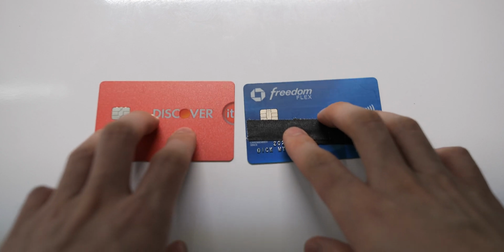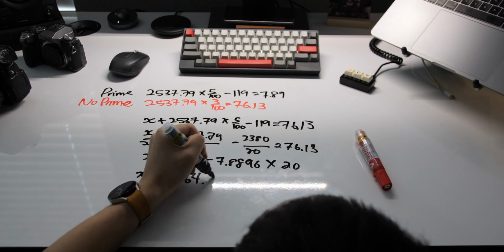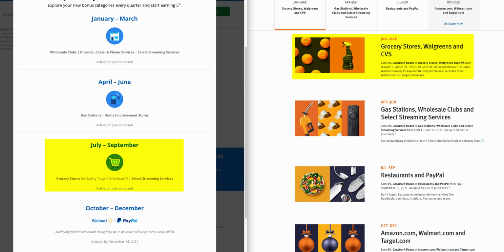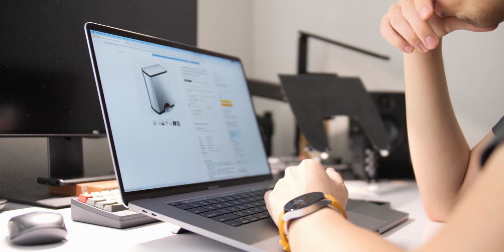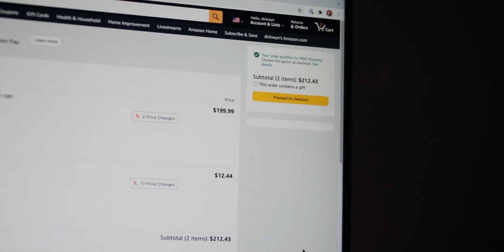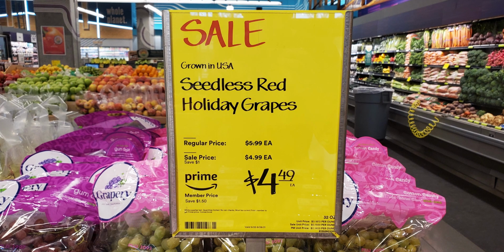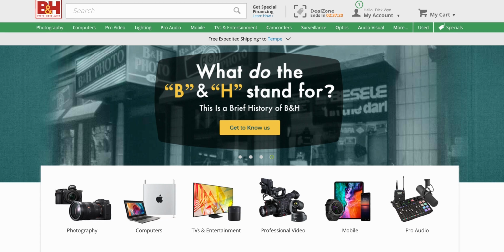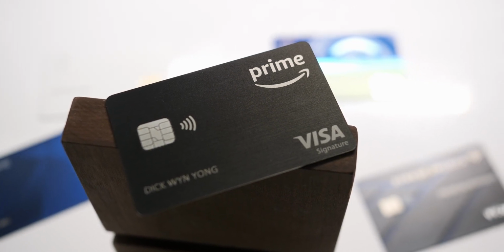Amazon without Prime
A year of not paying for a Prime subscription. How has it been? It feels refreshing!

// 🕗Timestamps
00:00 Intro
00:30 Spending analysis
02:59 Life without a Prime subscription
05:27 Outro

// ❓FAQ
where do you live? Tempe, Arizona, USA
what do you do outside of youtube? I'm a Software Engineer
what's your channel about? Tech & Lifestyle
* camera: Panasonic Lumix G9
* lens: Sigma 18-35mm
* mic: Rode NTG5

Shopping on Amazon without a Prime subscription
Receiving a free Prime subscription
How to cancel your Prime subscription
Is Amazon Prime worth it?
Chase Amazon Rewards credit card without Amazon Prime subscription
Breakeven analysis for an annual Amazon Prime subscription